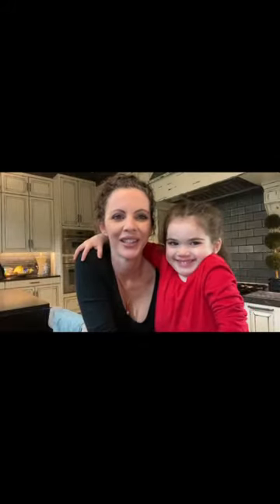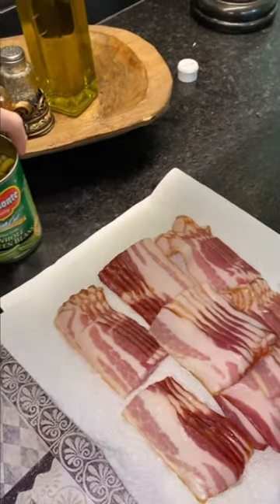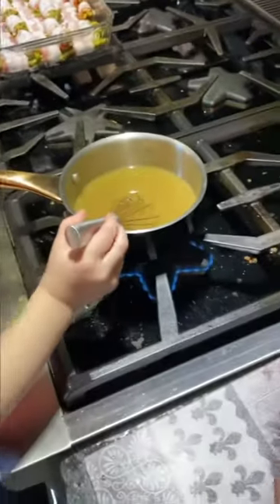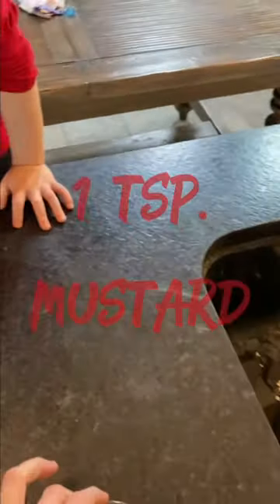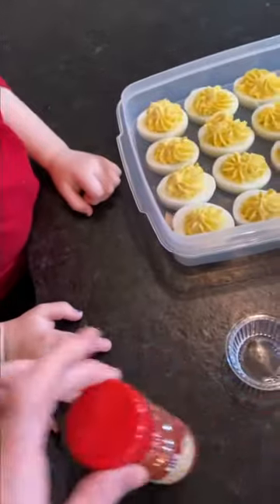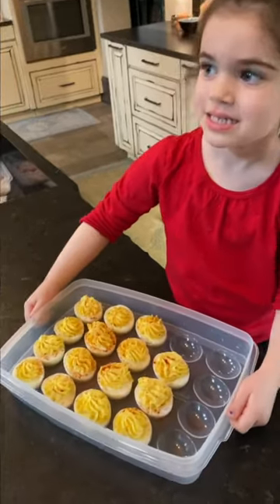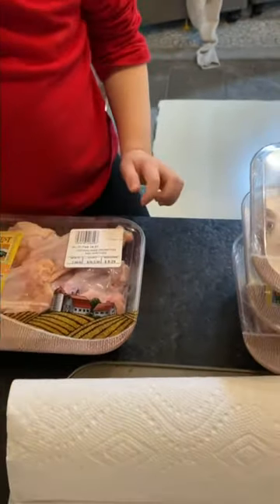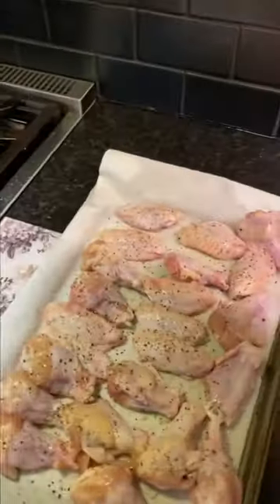Super Bowl LIV - Part 1